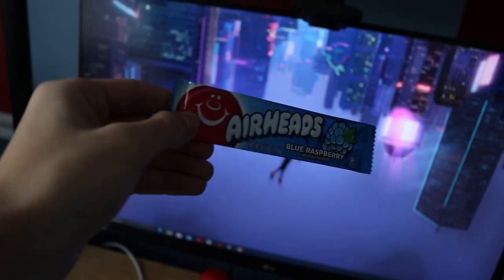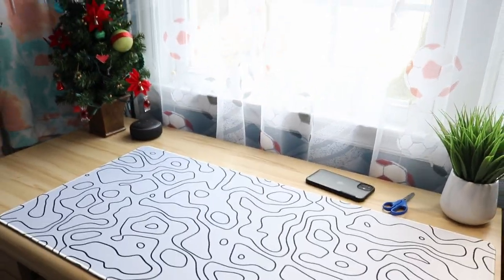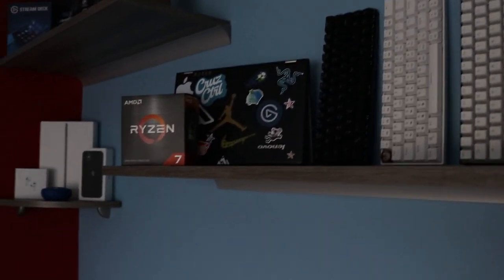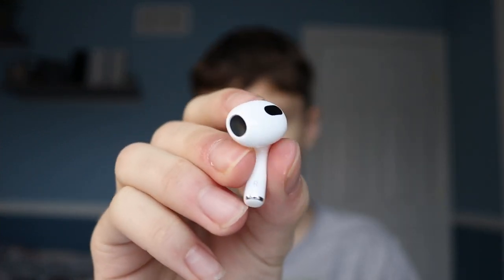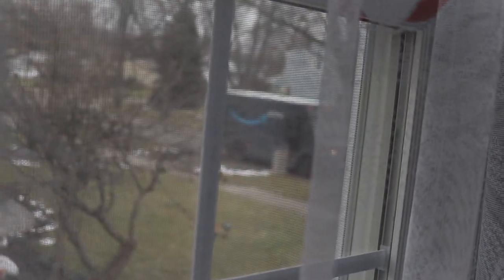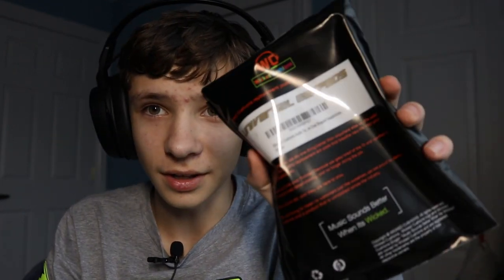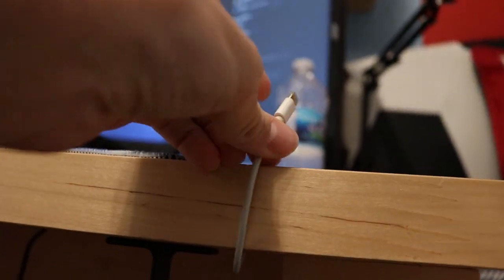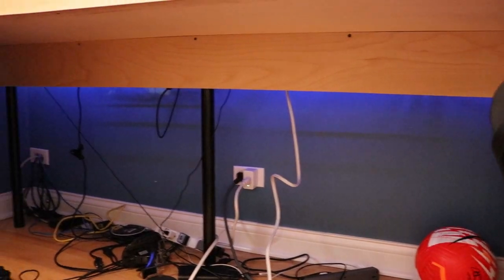My First Vlog Kinda... *Tech Unboxing*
BTW Hope You Guys Had A Great new Year!